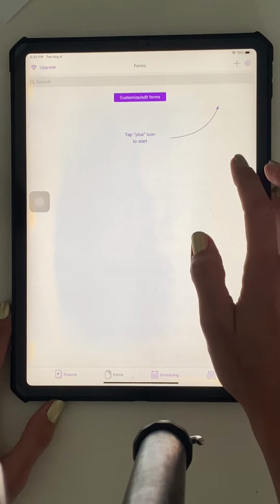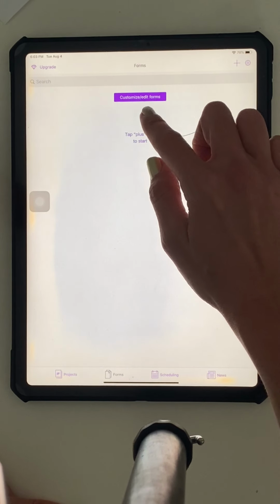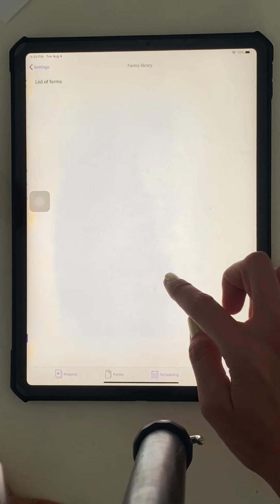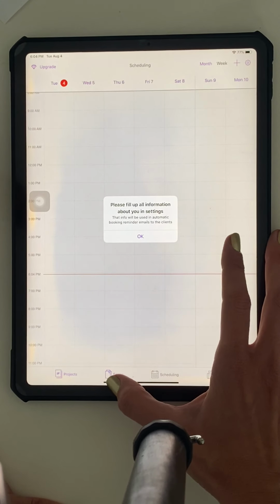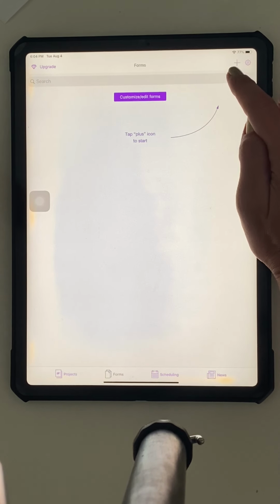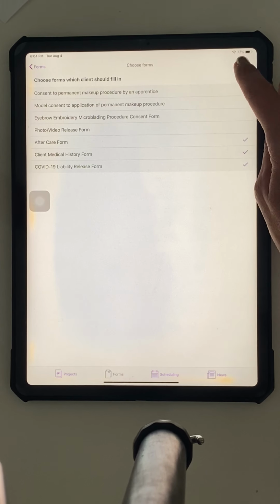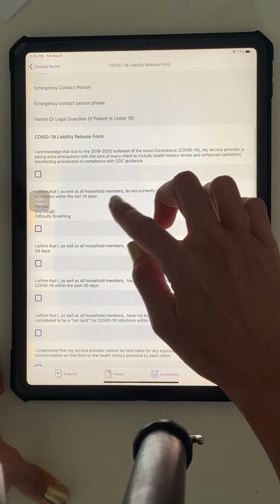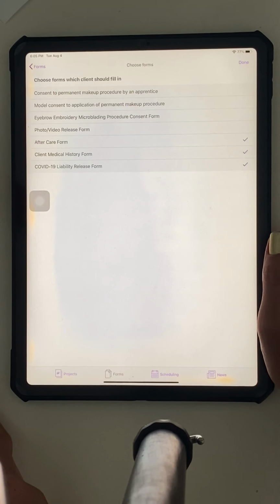COVID 19 Template Forms Microblading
Update! You guys don’t need to do these steps anymore we added the COVID forms to the main templates in the app :)

Hi everyone I made this quick video just to show that Microblading App has got your back! We added a new free COVID-19 template form for all of you who are using or want to start to use the app for your paperless PMU or microblading consent forms now :)

Remembering the app is free for download for any mobile device Apple or Android

Don't know how to use the app yet for consent forms? Call, whatsapp, telegram, text us for a free and quick tutorial to or email or you can also see our video tutorials here in youtube on how to use the app, and see our screenshots tutorials, chat with a customer service representatives at help.microbladingapp.com